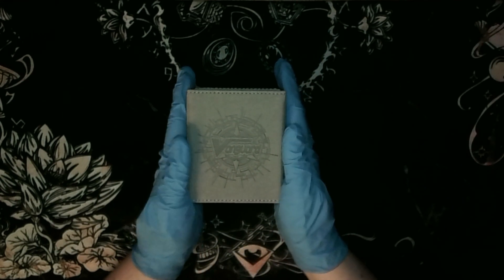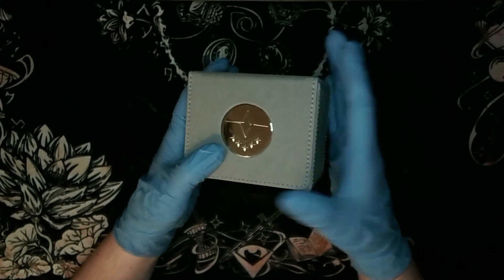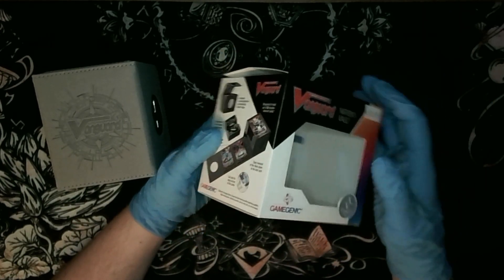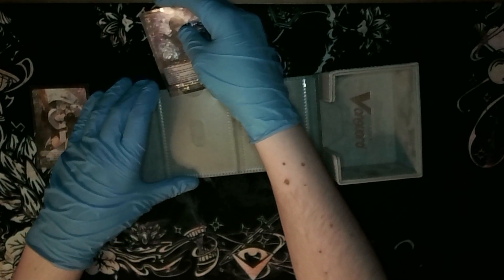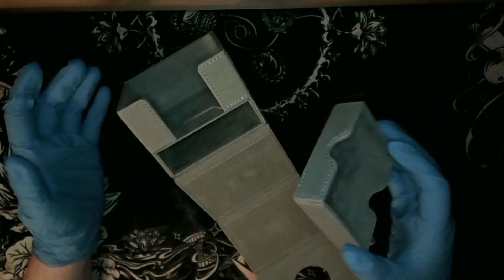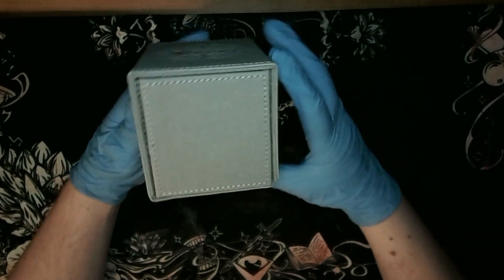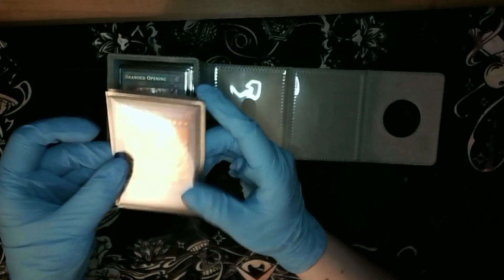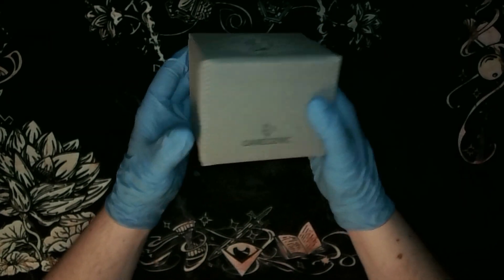A Vanguard Deck Box for Yu-Gi-Oh? | GameGenic Nation's Vault Deck Box Review | OzoneTCG